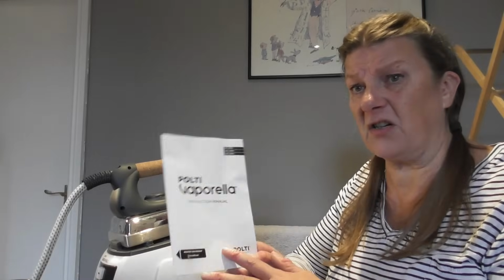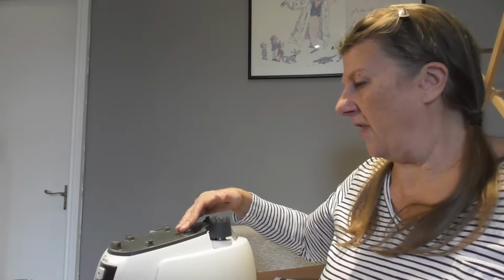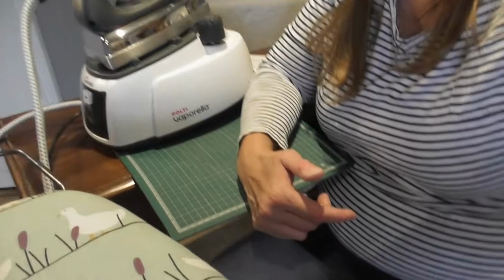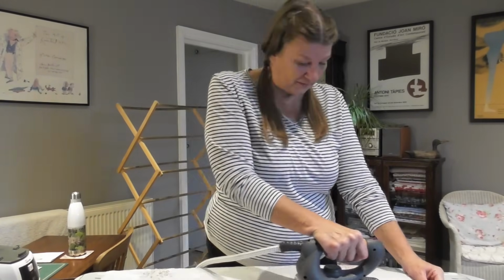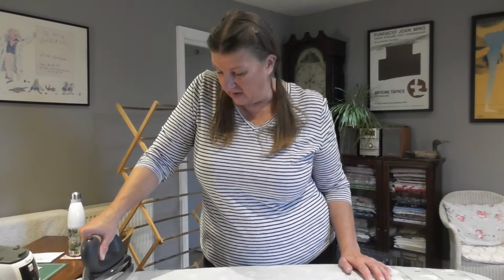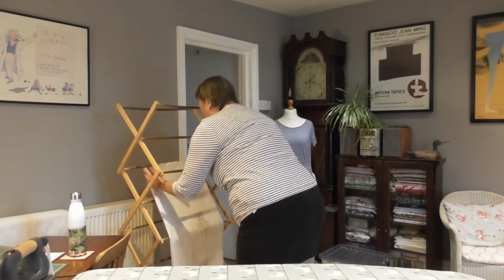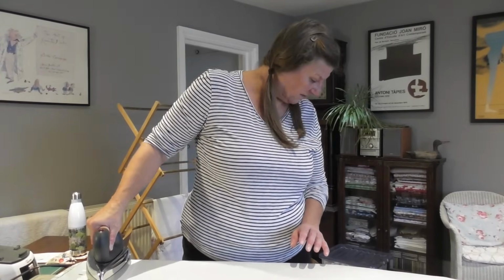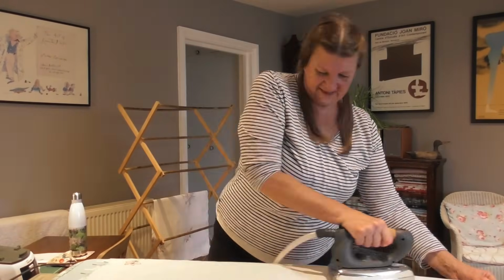On the Sofa: Reviewing the Polti Iron (plus how to spot a shocking liar!)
It's another rainy day (surprise, surprise!) so I am staying indoors and getting on with preparing some vintage linens for my shop. They've been soaked and washed and are now ready to be pressed using my new Polti steam iron so it's the perfect opportunity to review it. While I press I'm chatting about some recent documentaries I have watched with a bit of a theme...liars! As consumers of social media (for example) how can we spot a shocking liar?